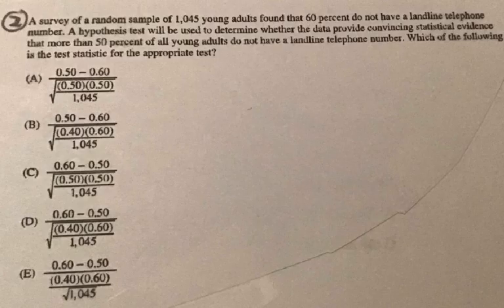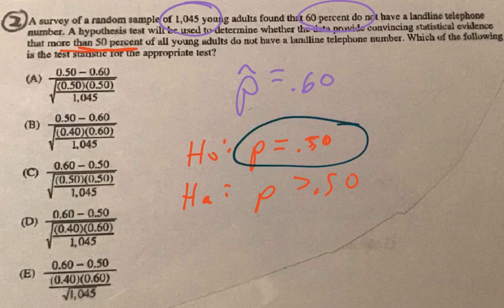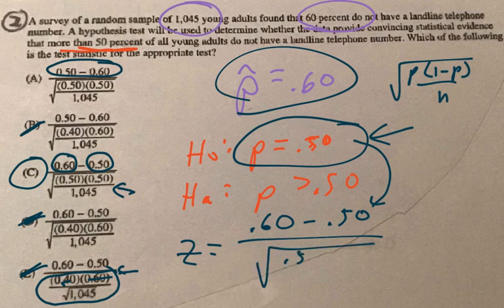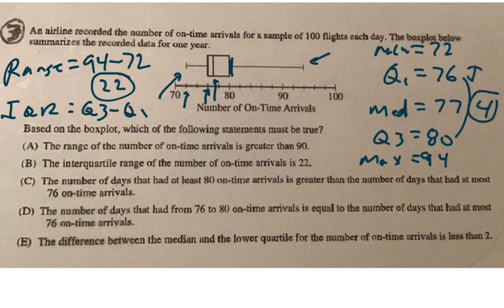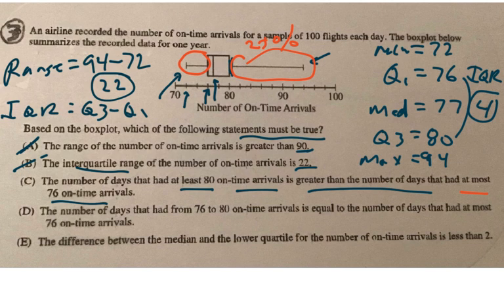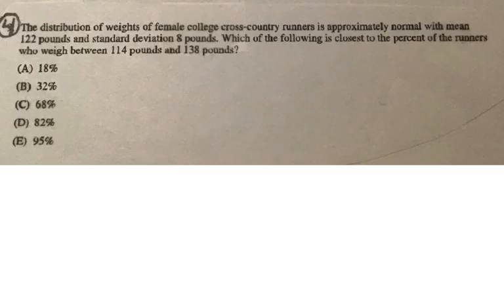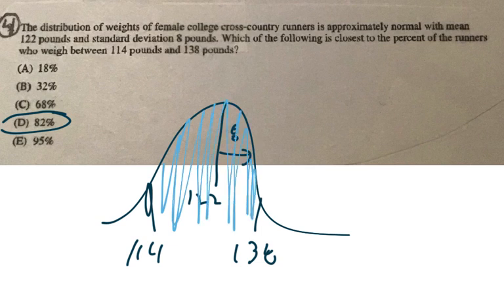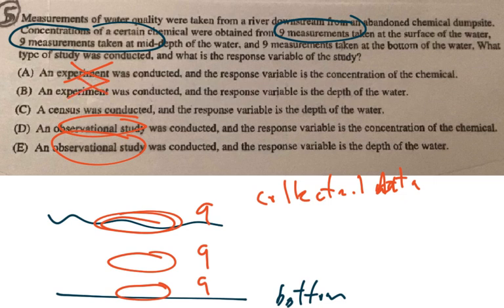AP STATS MINIQUIZ #1